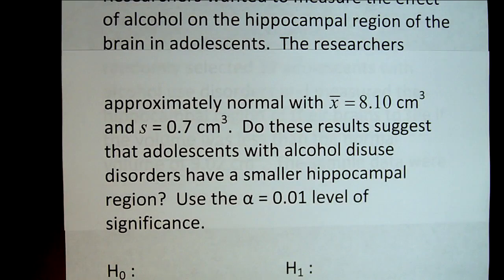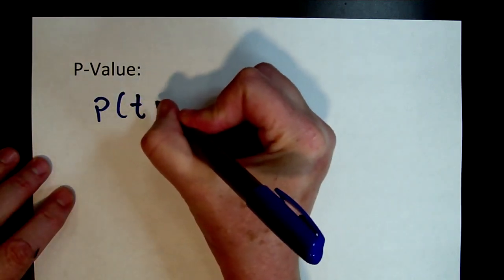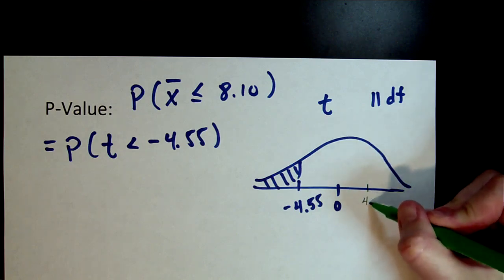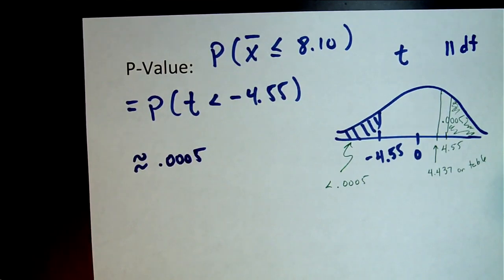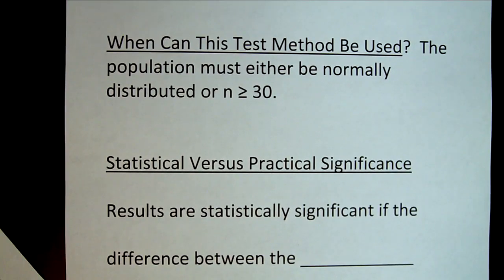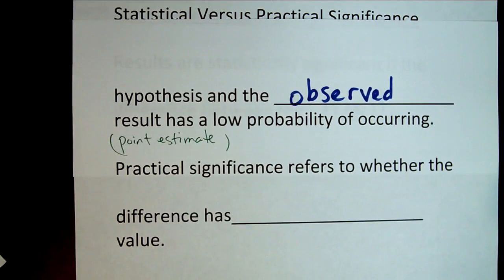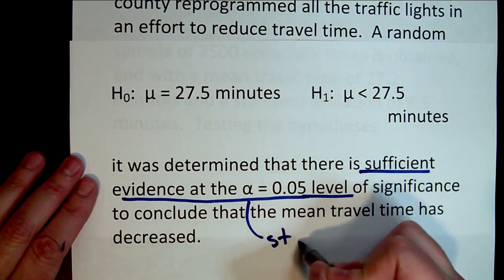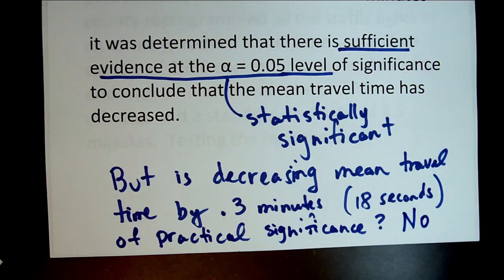Stat 300 3.3 Part 5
Intro to Probability and Statistics: Hypothesis Tests for a Population Mean, Part 5